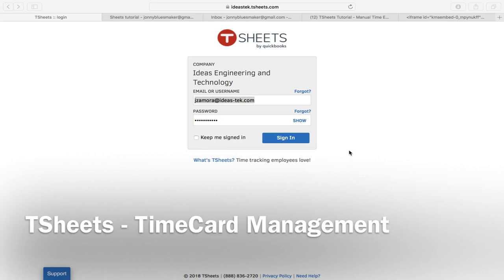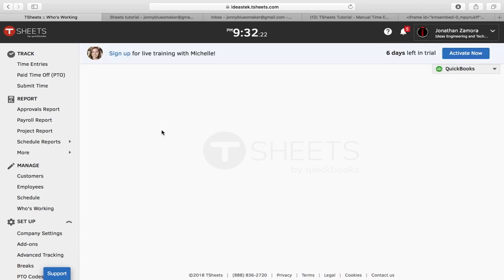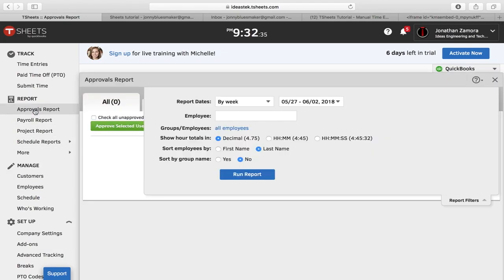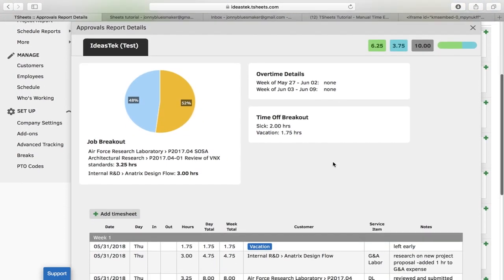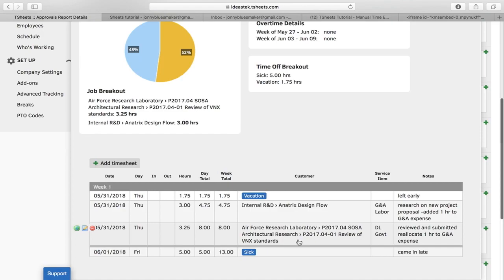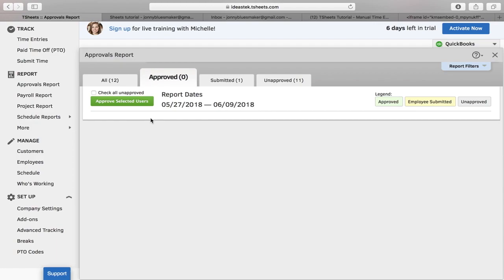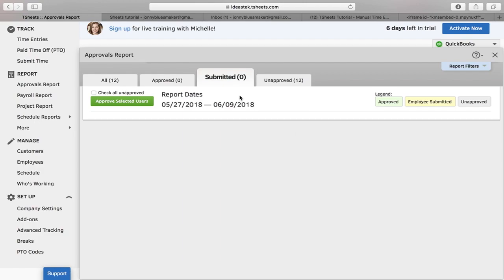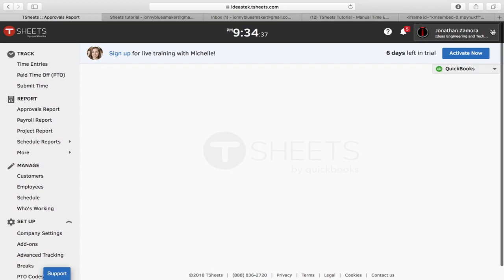TSheets Tutorial - Editing and Approving Time Cards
This video is about TSheets - TimeCard Management